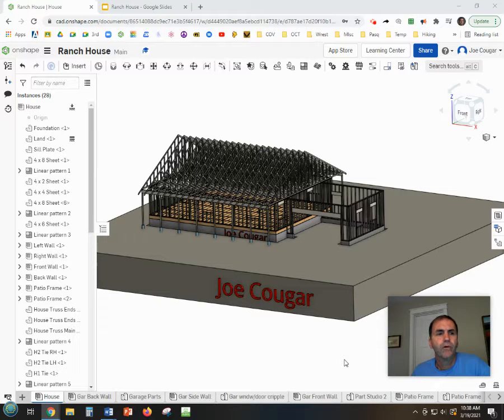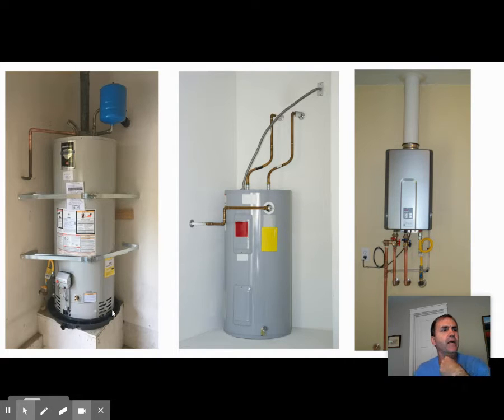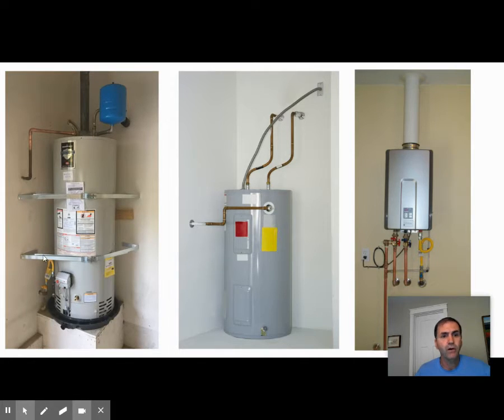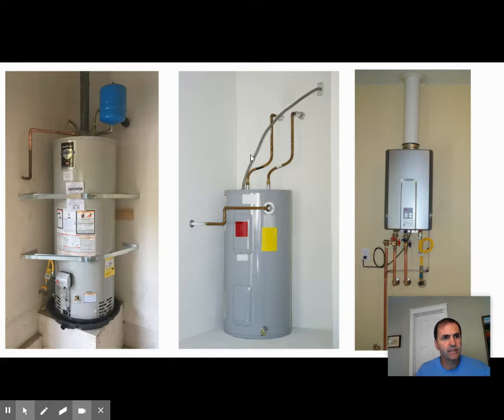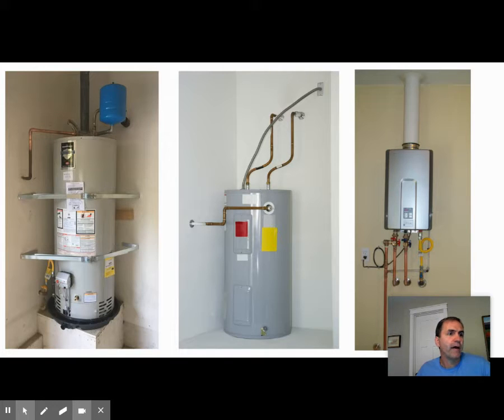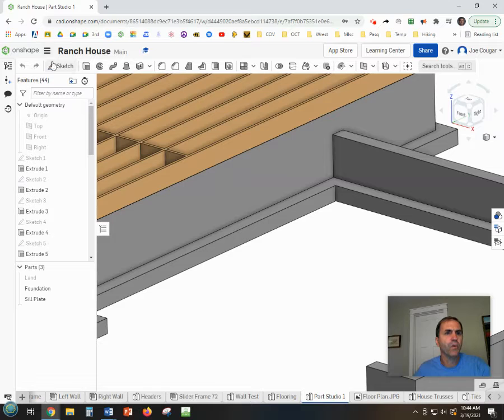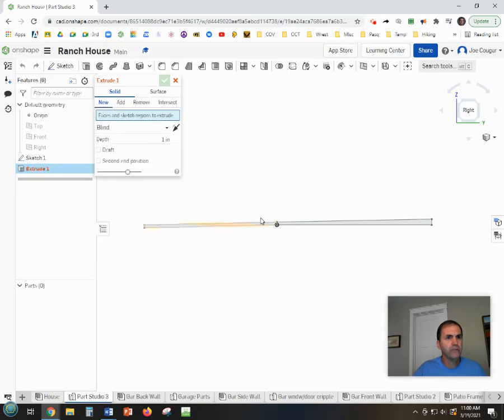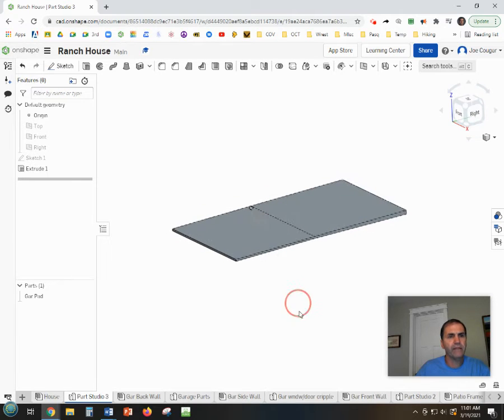Ranch House 17 - Water Heater & Pad